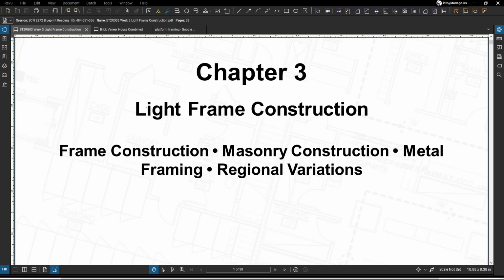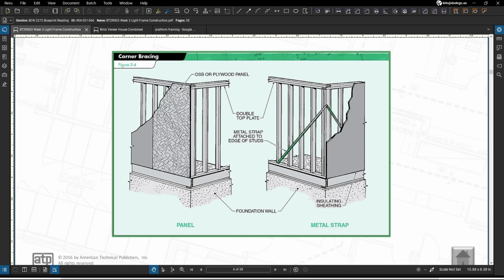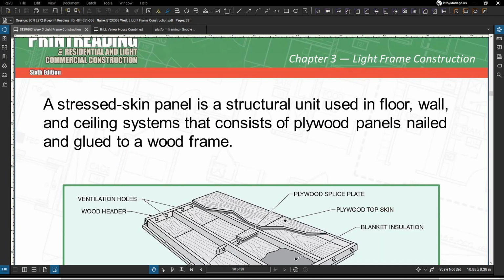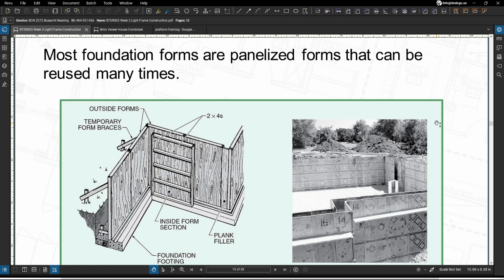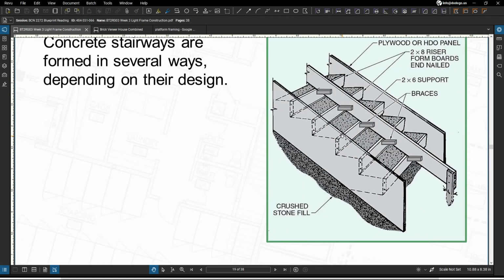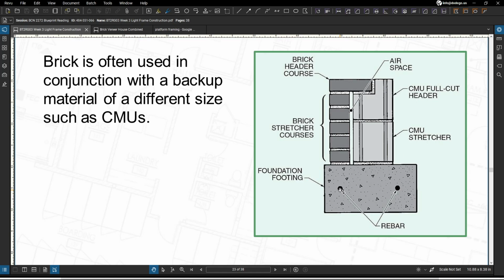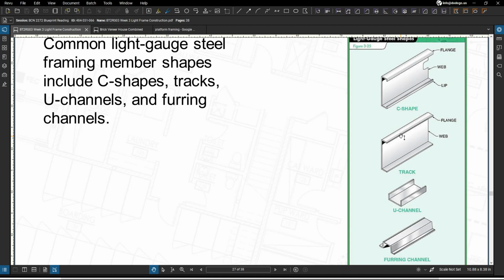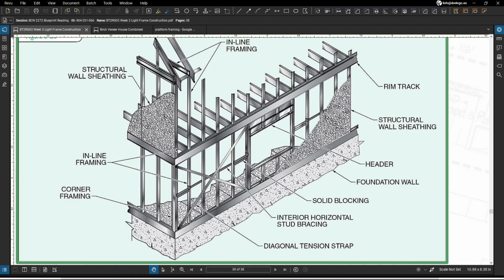Blueprint Reading - Chapter 3 | A | Light Frame Construction